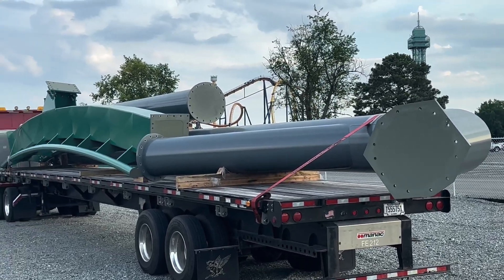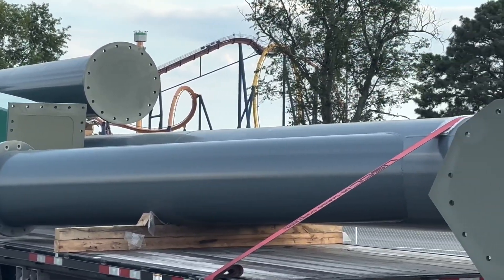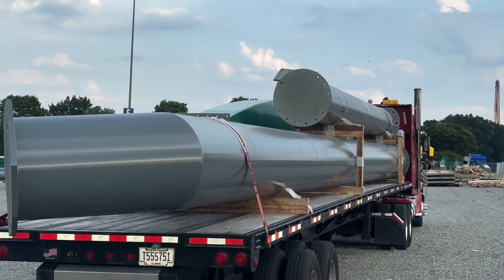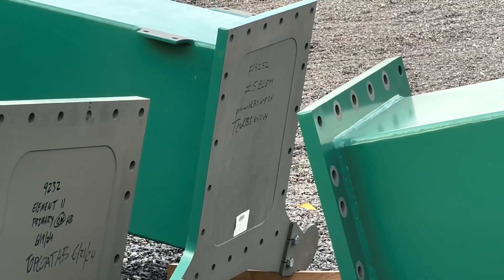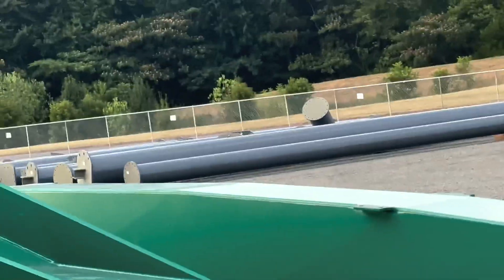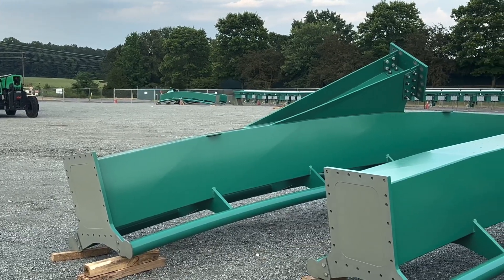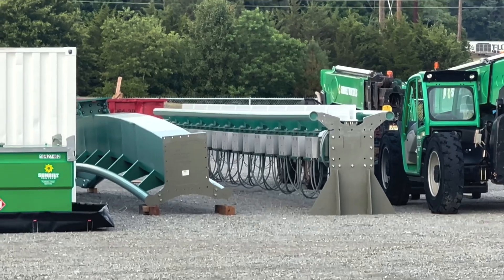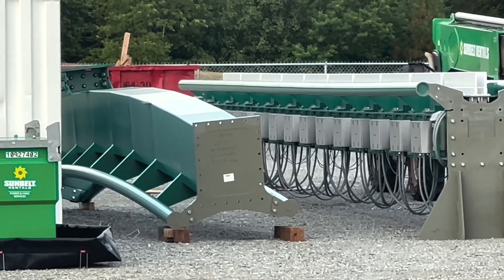Kings Dominion Vlog #35 : 2025 Coaster Update